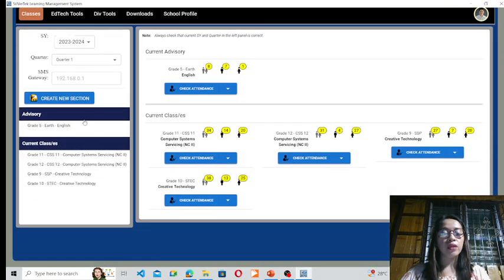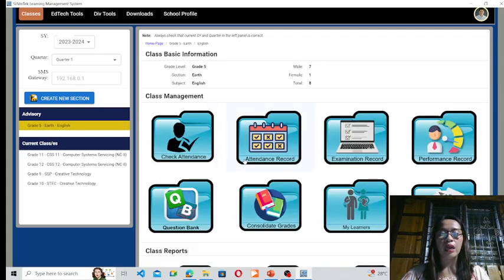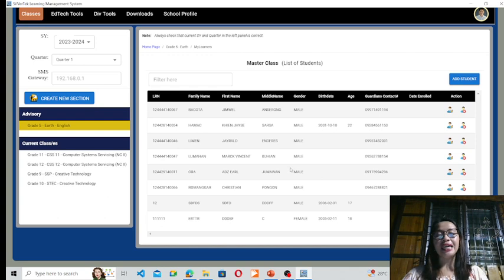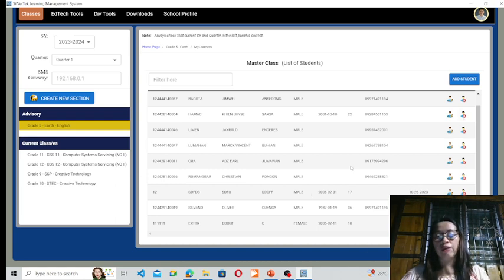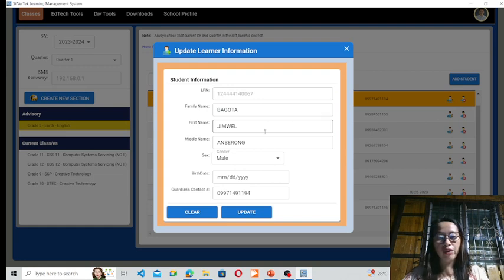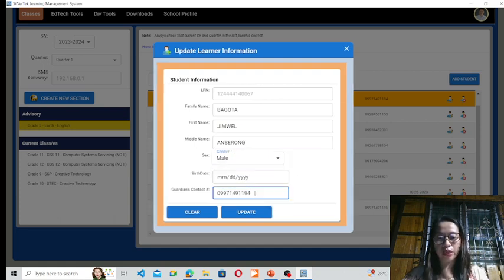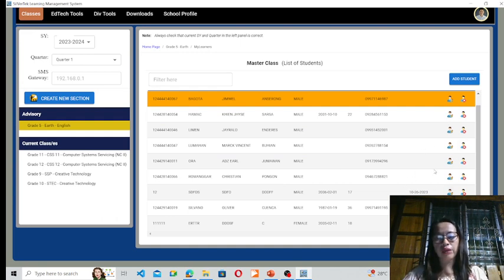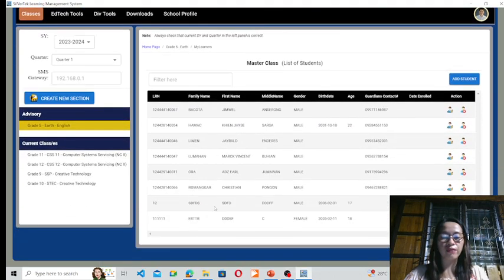Managing Class Learners Using SilVerTek Learning Management System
A tutorial on how to manage class learners using the SilVerTek Learning Management System.